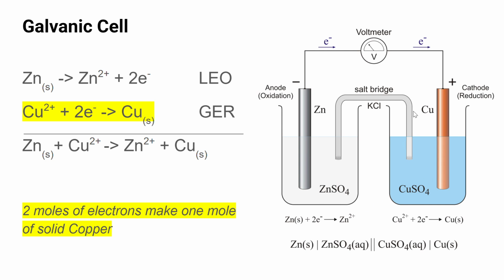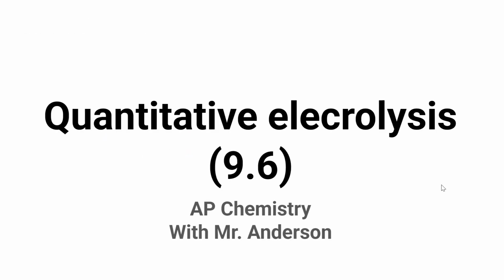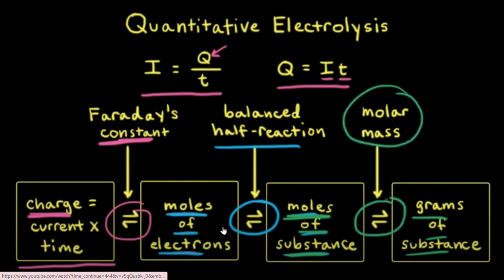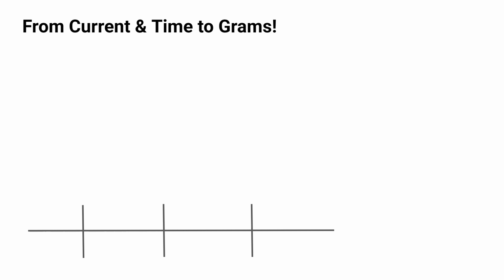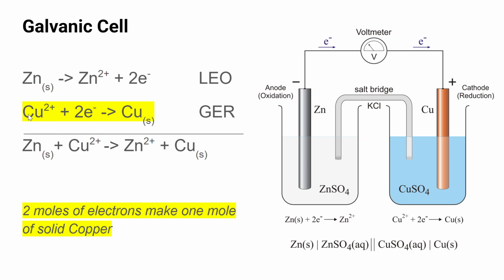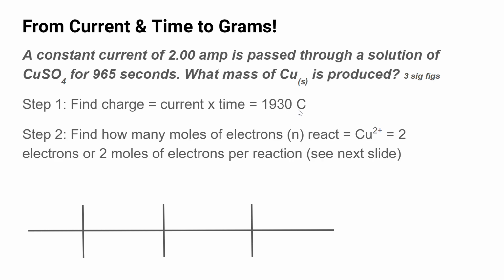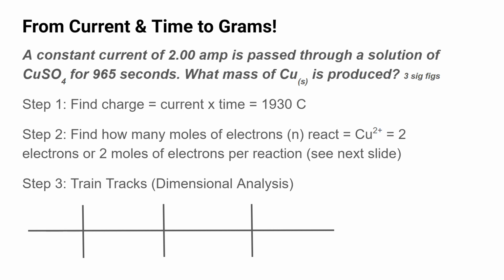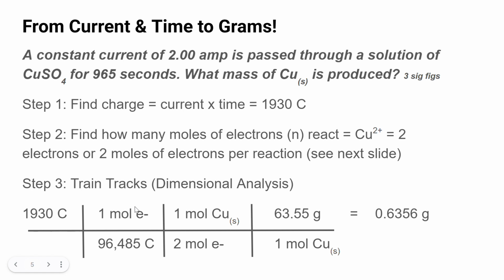9.6 Quantitative electrolysis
Spelling error on title slide: "9.6 Quantitative electrolysis" Has been fixed - sorry team!

This video basically shows you how to calculate how much metal is made in a battery solution from the amount of charge that travelled through the battery. You got this team! You did it btw - last lecture - well done! Now go study for the exam!!!